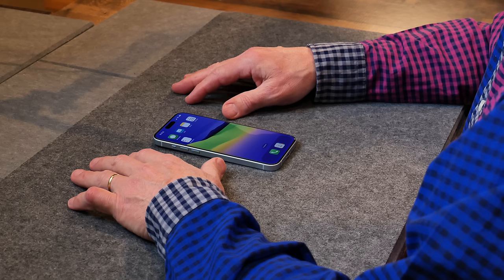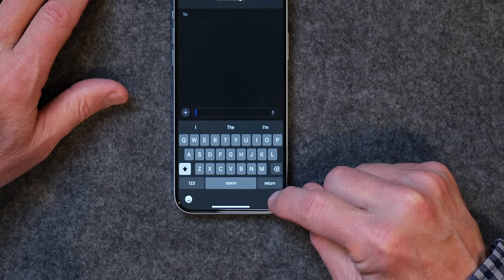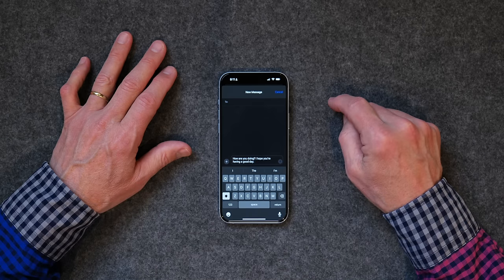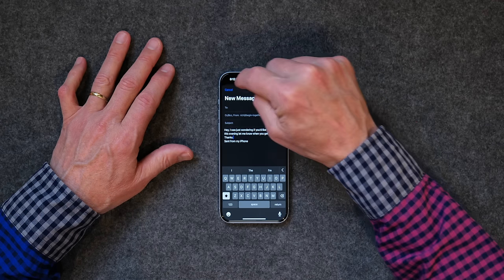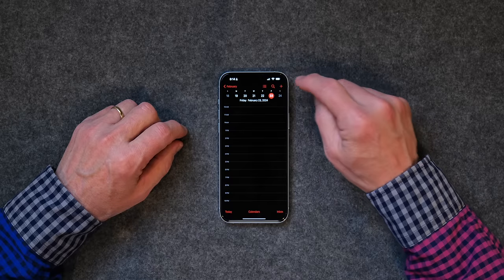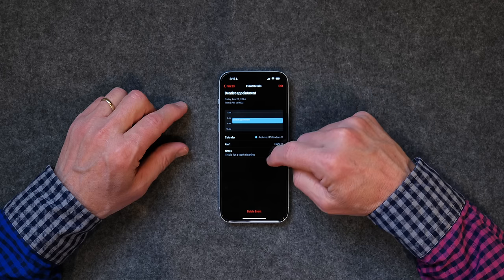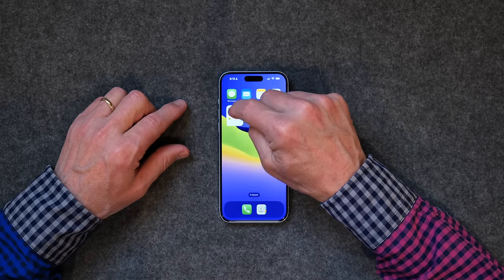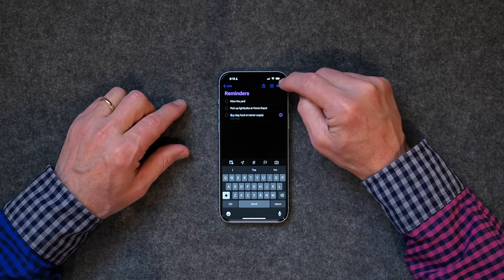iPhone Tips for Seniors: How to Use Dictation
Why type when you can talk? In this short video I show 5 iPhone apps that let you use dictation to capture text rather than using the iPhone's tiny keyboard.  Simple and effective!

Here are chapter markers in case you'd like to jump around the video:
Intro: 0:00
Text Message Dictation: 1:20
Email Dictation: 2:34
xCool 4-in-1 fast charging cable: 3:13
Calendar Dictation: 5:27
Apple Note DictationL 6:25
New Reminder Dictation: 7:40